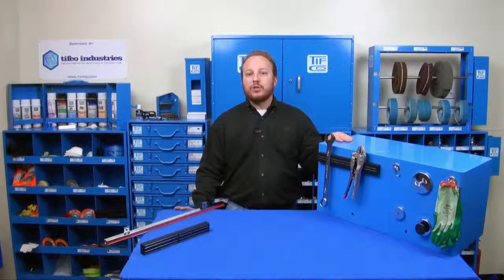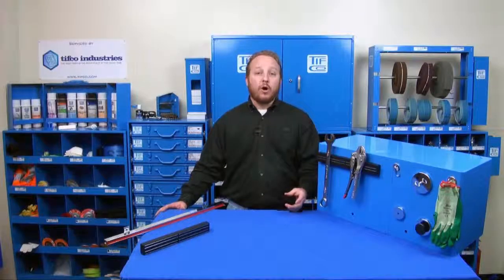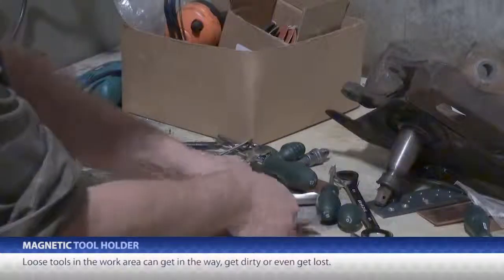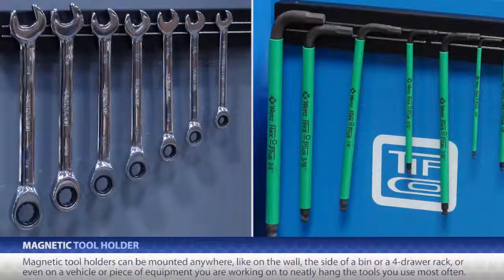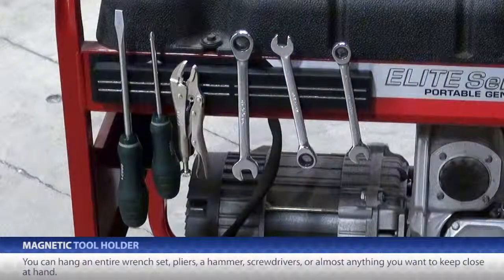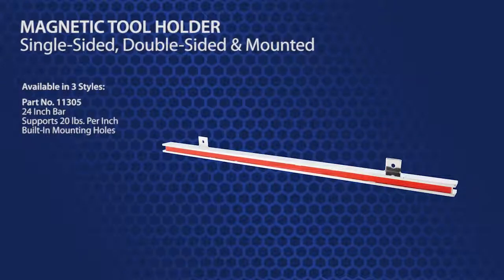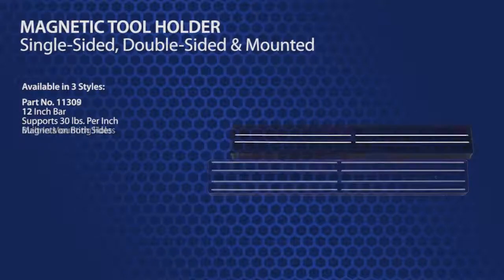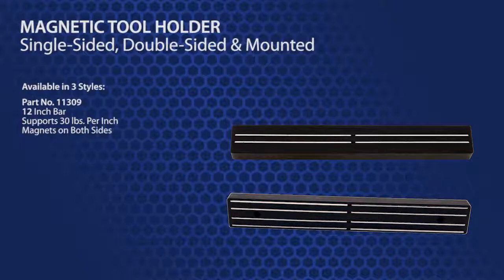Magnetic Tool Holder – Single-Sided, Double-Sided & Mounted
Magnetic Tool Holders can be mounted anywhere, like on the wall, the side of a bin or a 4-drawer rack, or even on a vehicle or piece of equipment you are working on to neatly hang the tools you use most often.